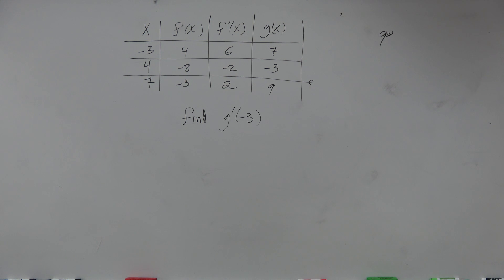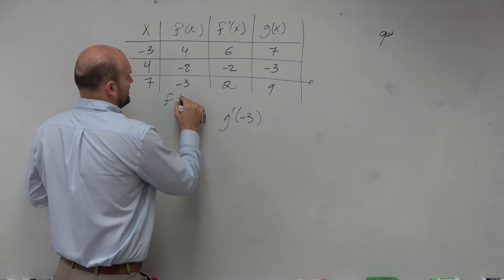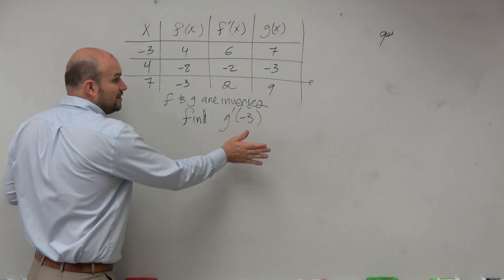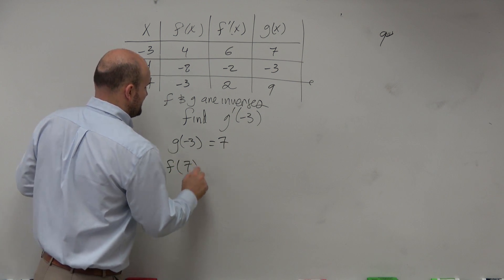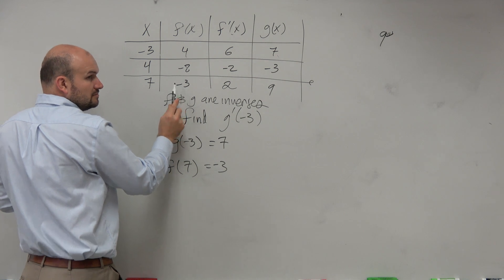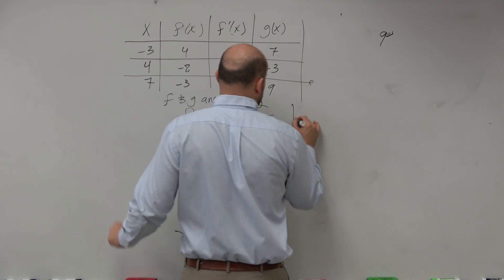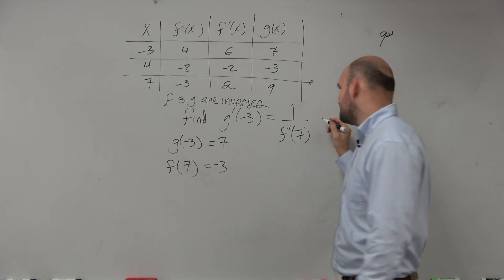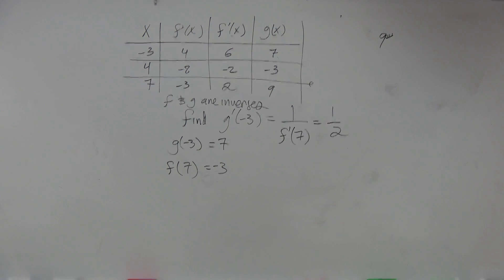Given a table of values of fx and it's inverse find the derivative